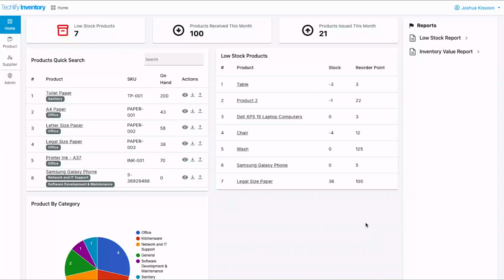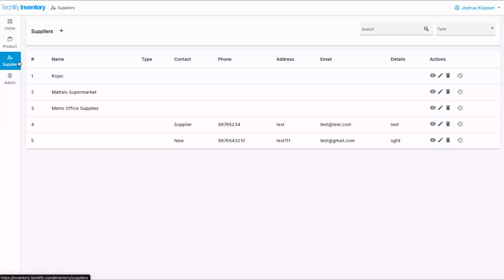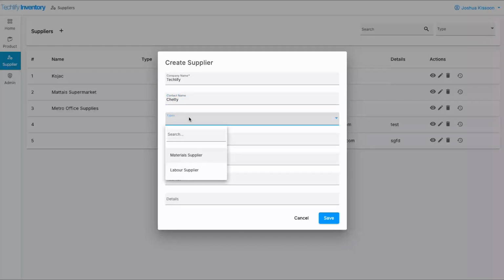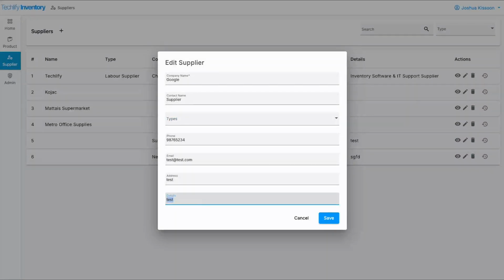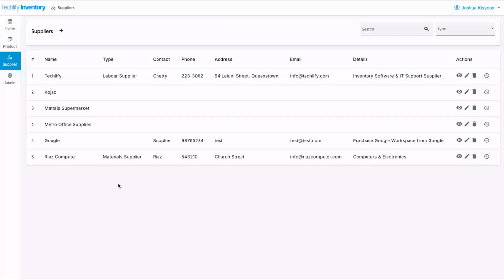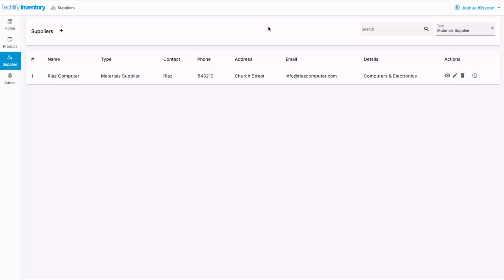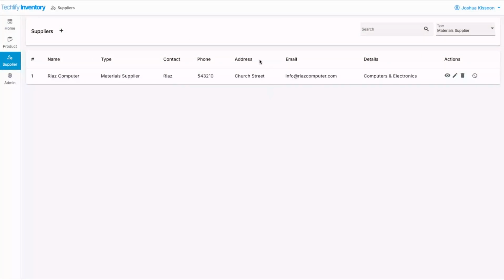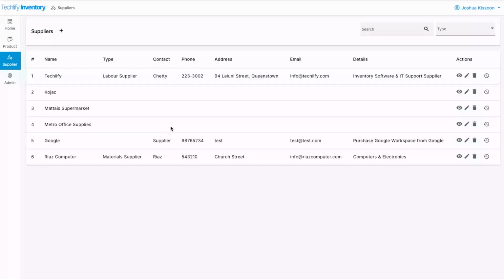Video 6: Managing Suppliers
Exercise

Manage Suppliers
1. Add a supplier that your company uses that are not currently in the Supplier Database.
    a. Name: Microsoft Inc.